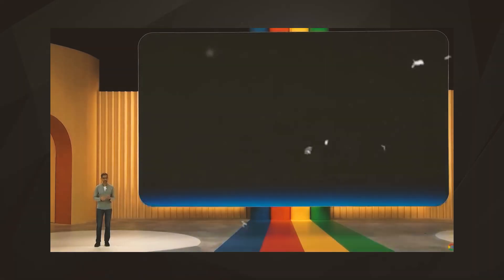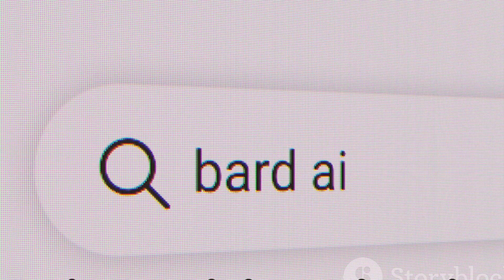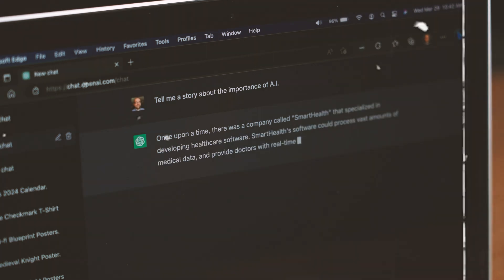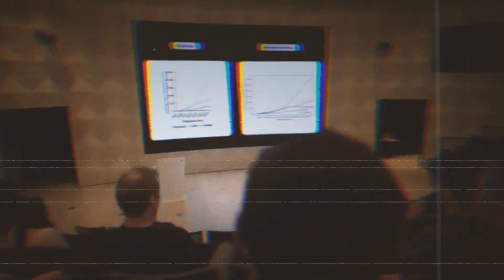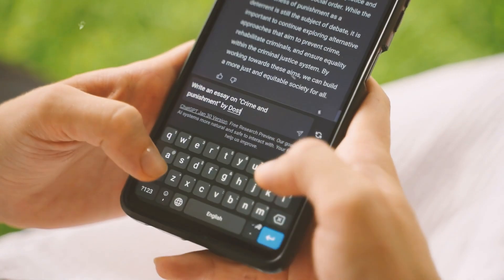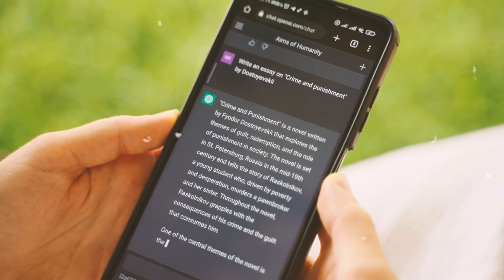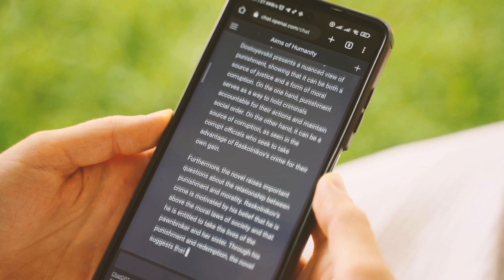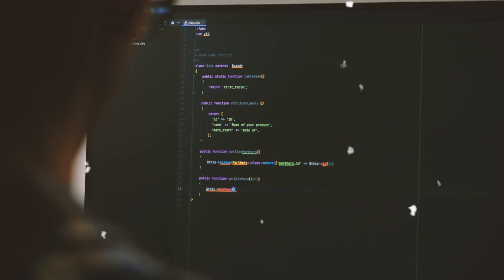Google Gemini Pro Shocks the AI Industry -The End of ChatGPT 4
In this video, we'll be discussing Google Gemini Pro, a new artificial intelligence platform that is shaking up the industry.

Chat GPT 4 was once the most popular artificial intelligence chatbot platform, but Google Gemini Pro has quickly taken over. This new platform is faster, more accurate, and more user-friendly, and it's causing a major shift in the way artificial intelligence is used. So what does this mean for the future of chatbot development? Watch this video to find out!